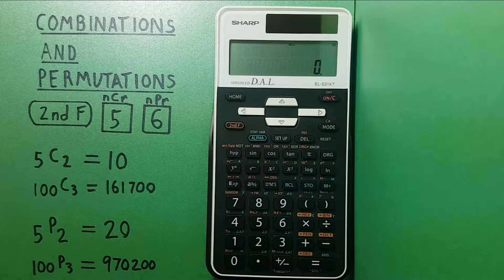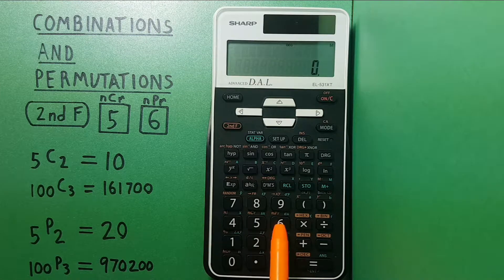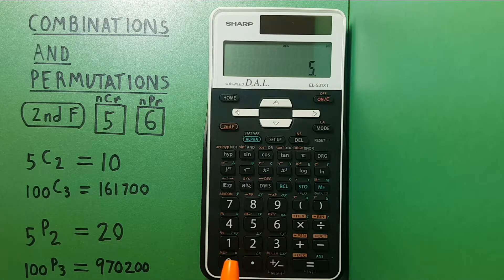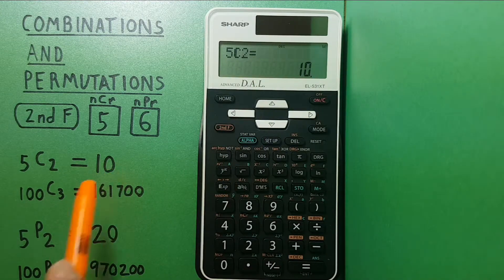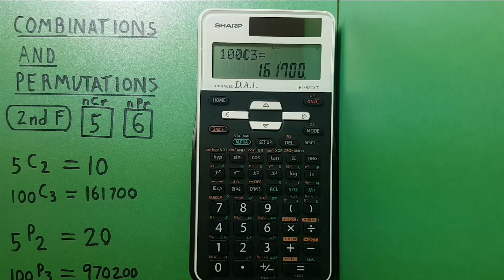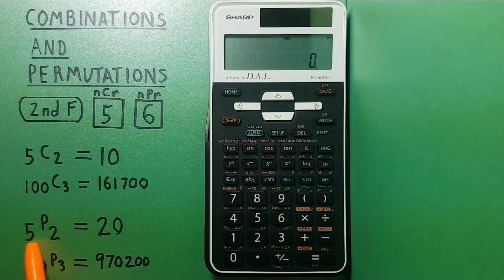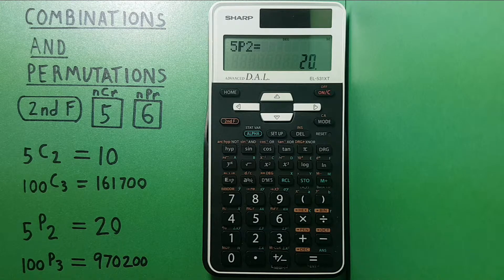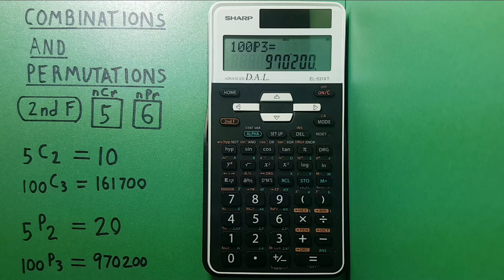How to Calculate Combinations and Permutations on the Sharp EL-531 Calculator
A quick tutorial on how to to calculate Combinations (nCr) and Permutations (nPr) on the Sharp EL-531xt Calculator.